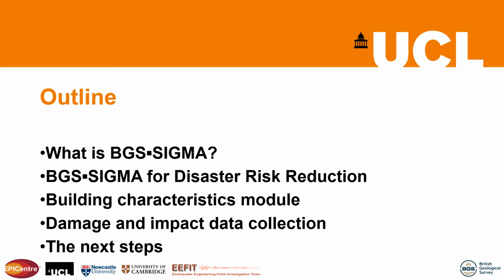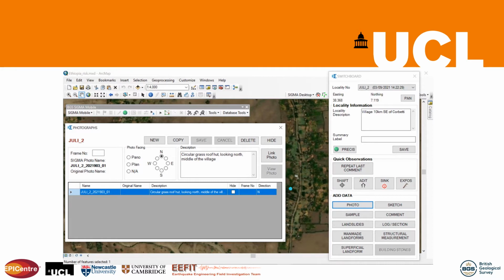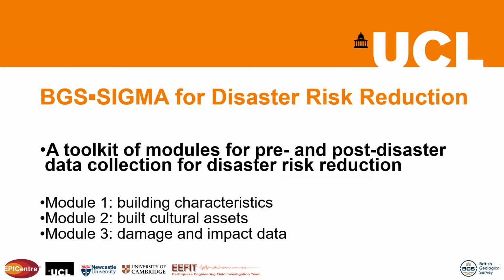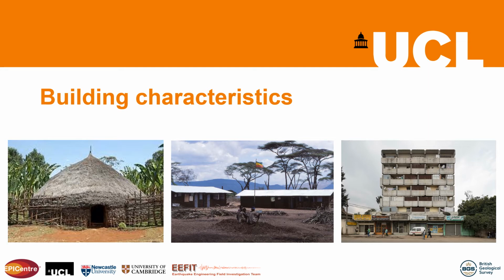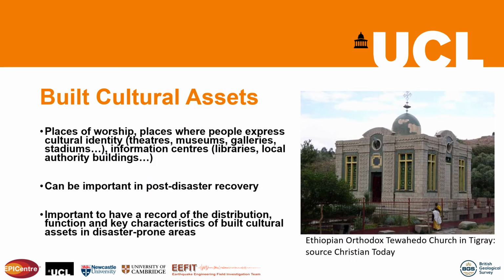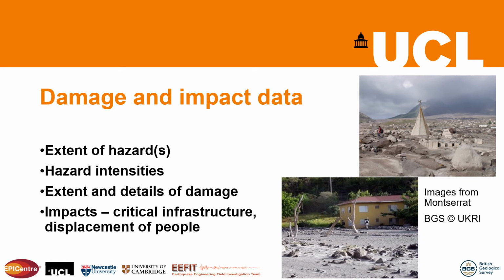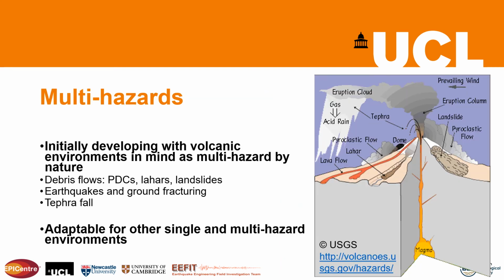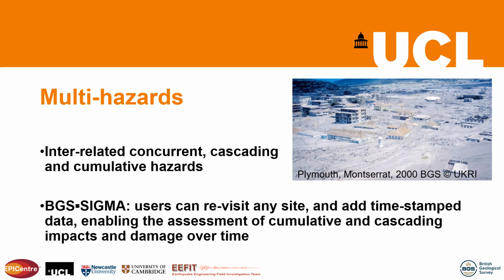Development of BGS▪SIGMA for DRR: a toolkit for the collection of pre- and post-disaster data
Julia Crummy - Ph.D, Volcanologist at the British Geological Survey (BGS)